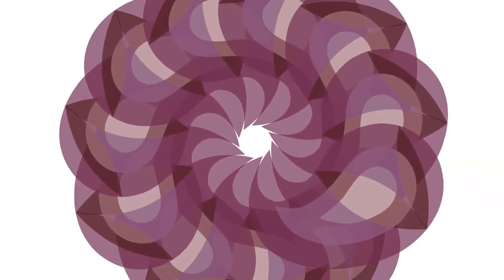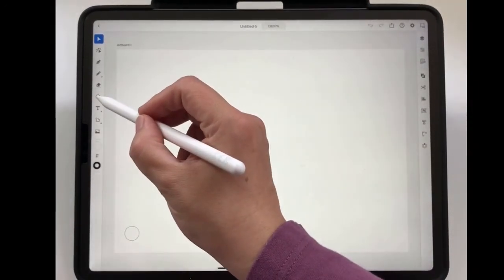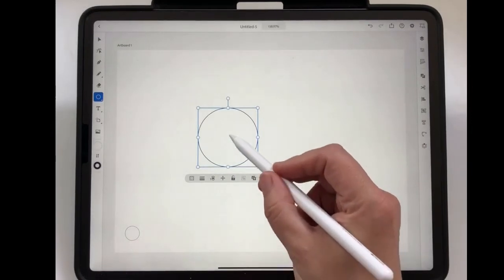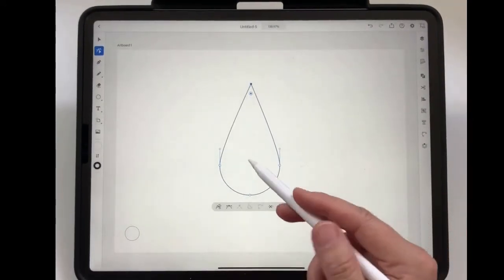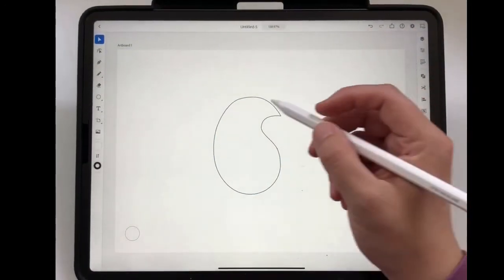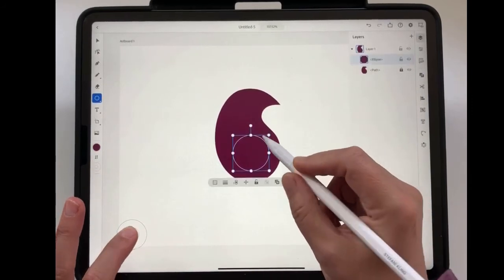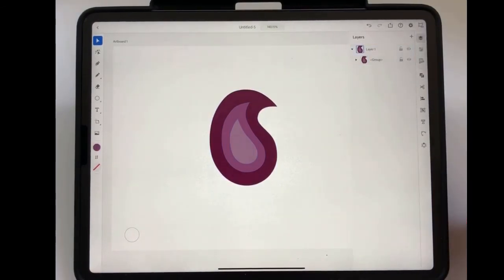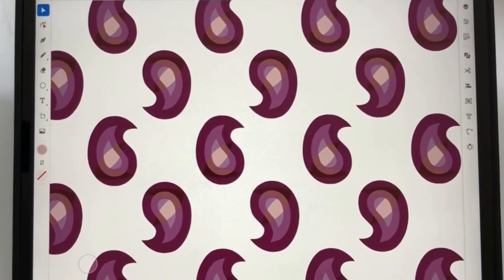How to use Illustrator for the iPad - First Impressions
Adobe Illustrator is now available for the iPad. Yeahh! And it really has to offer great stuff from the very beginning. In this tutorial I show you some functions of the interface you can use for your vector graphic design work. I'm using an iPad Pro and an Apple Pencil for this.

Maybe you know that I loooove paisley patterns. So let’s start creating a simple paisley motif. And there's much more to come in future tutorials about that, too.